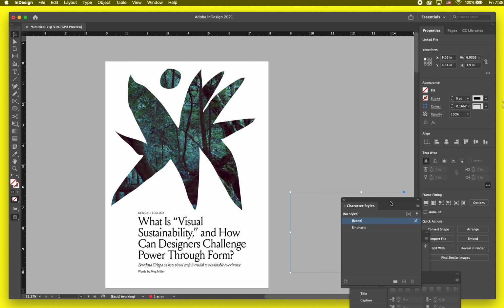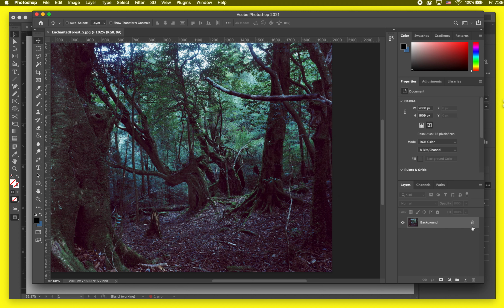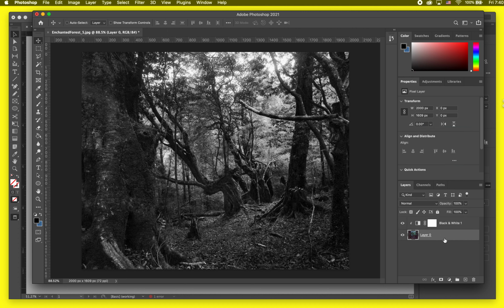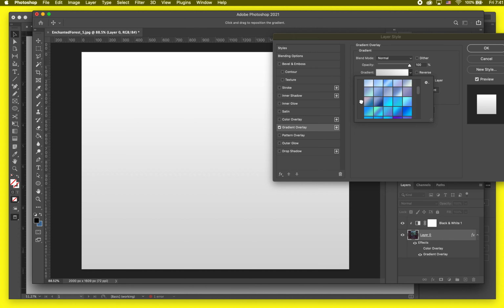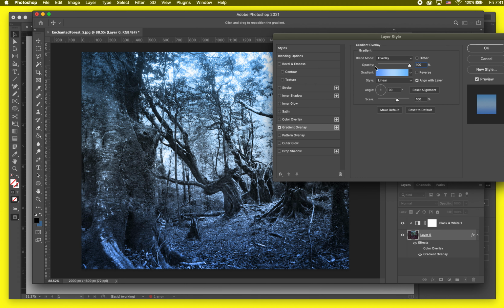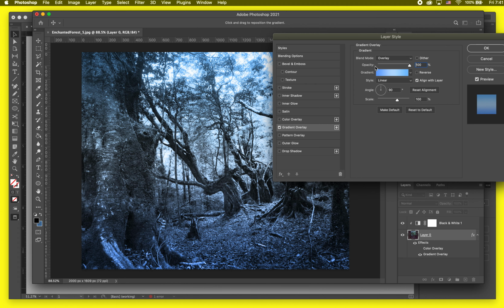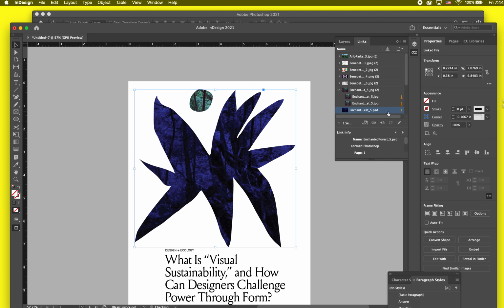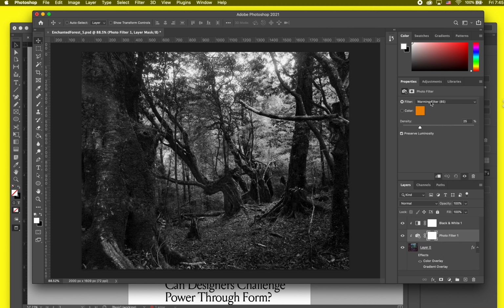InDesign + Photoshop: altering an image, single color image, editing linked files